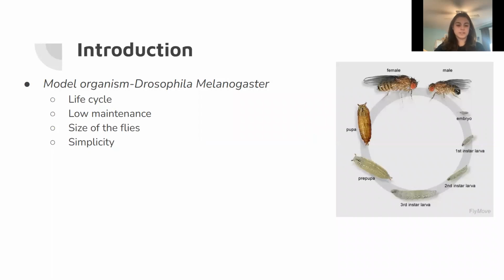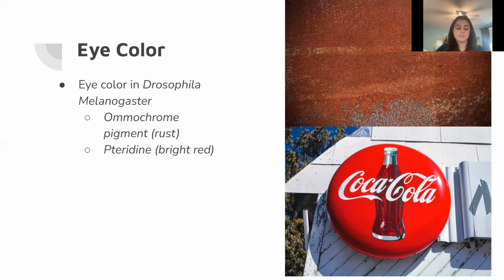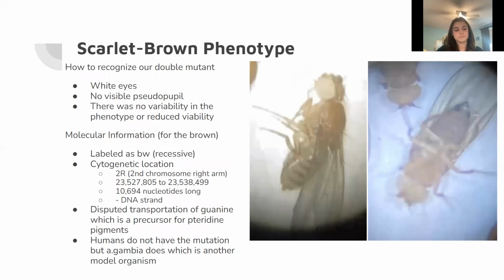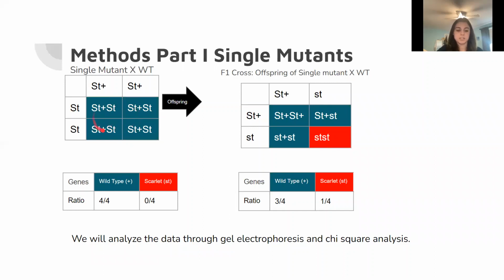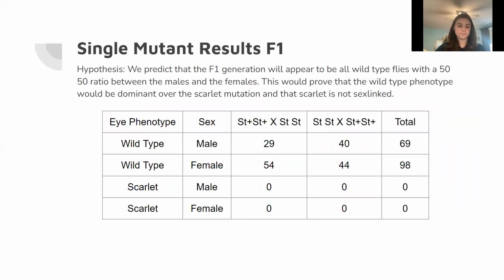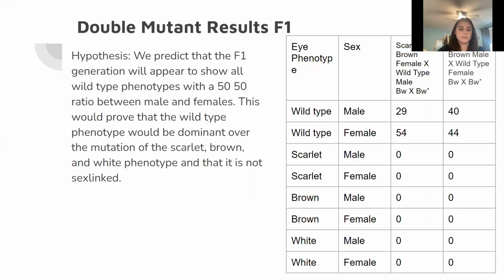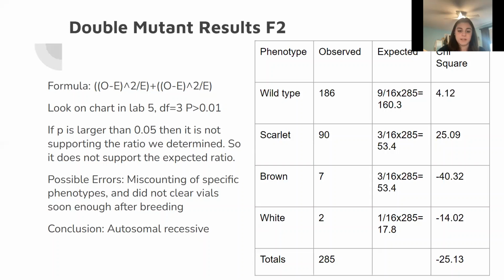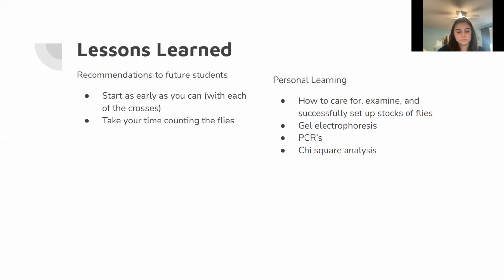CD FD fly project 2022